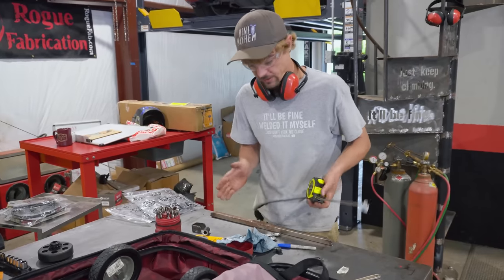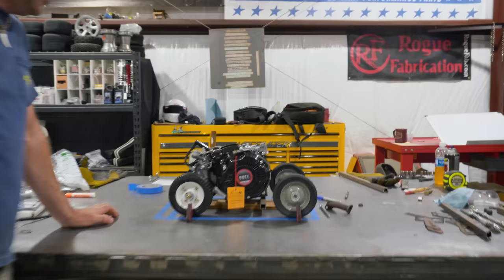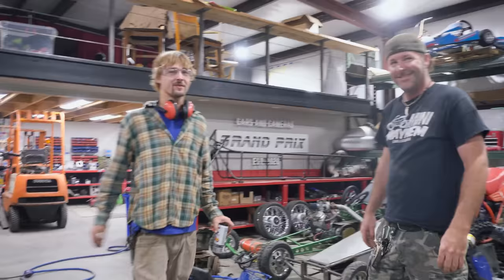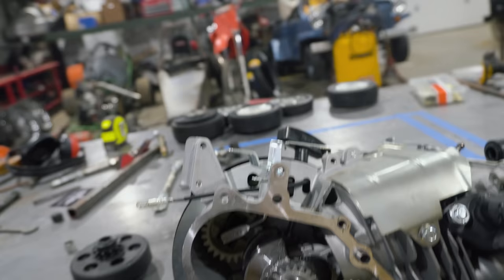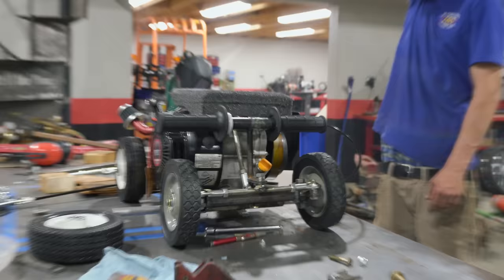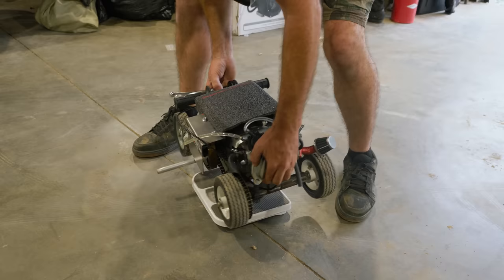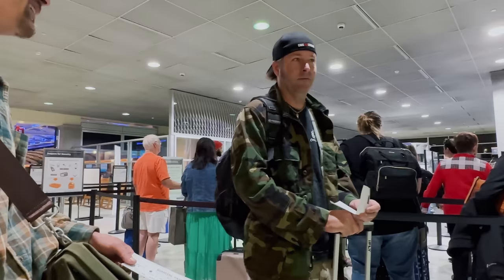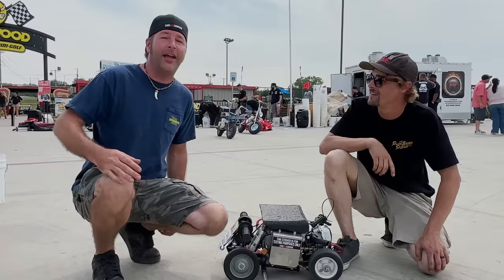We Built the Smallest Gas Powered Go Kart to Carry on a Plane and got Stopped by TSA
We built the world's smallest gas powered go kart! This tiny go kart weighs less than 40 pounds, and fits in a carry on suitcase! For the first time, we attempt to fly with a go kart with our suitcase go kart as our carry on luggage. This tiny go kart uses dolly wheels from tractor supply, a 97cc 3 horsepower OHV engine, and more to get its overall size close to one cubit foot.